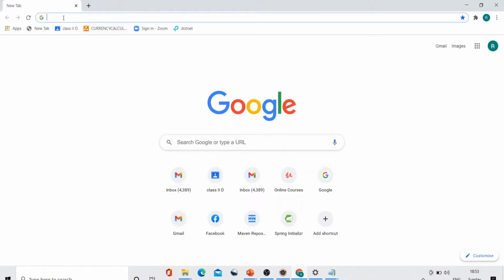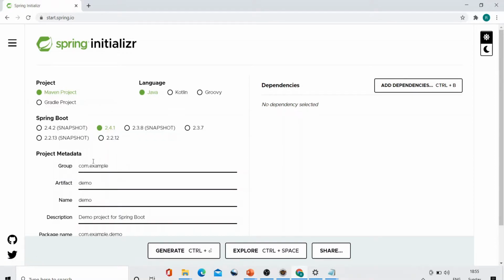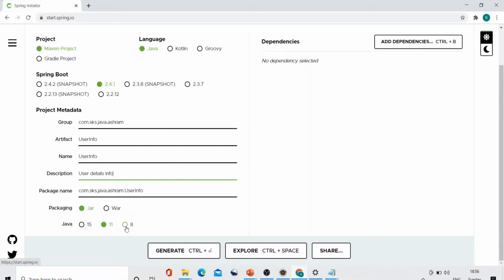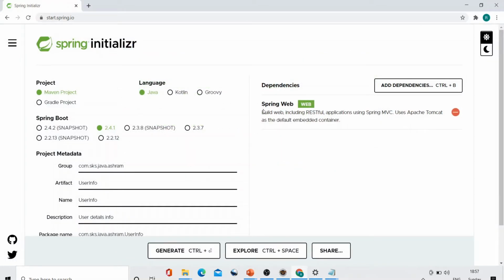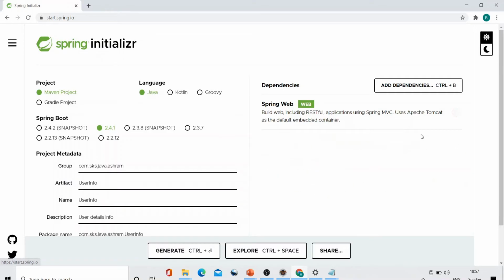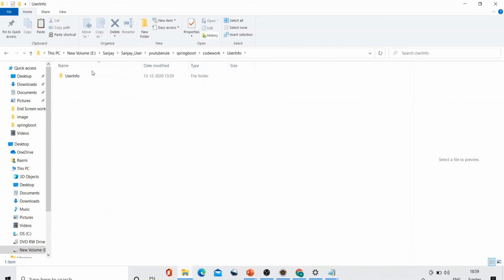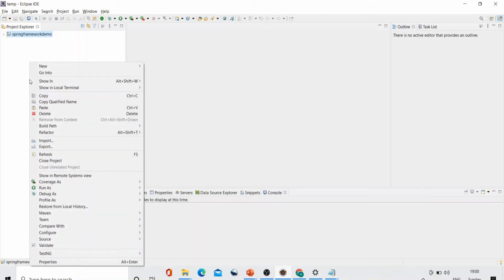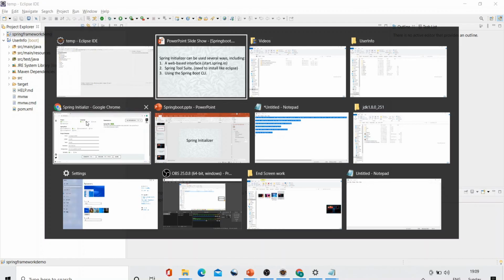Step 04 : Spring Initializer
Spring Initializer in Spring boot